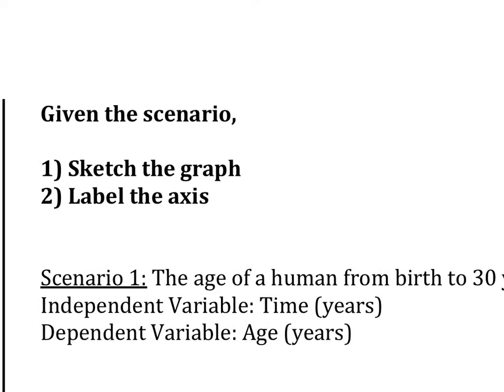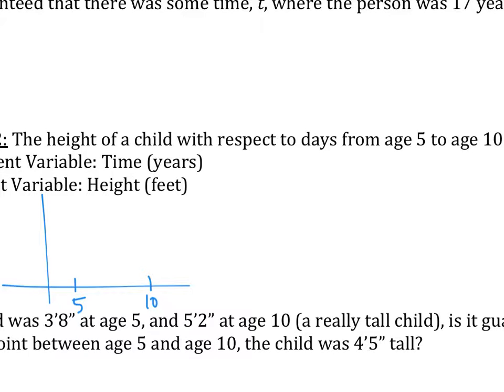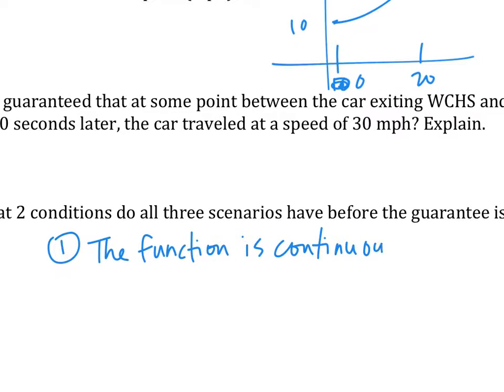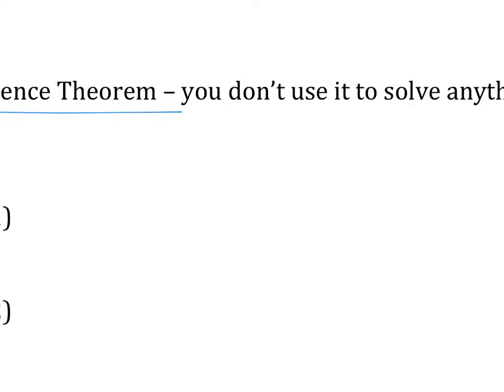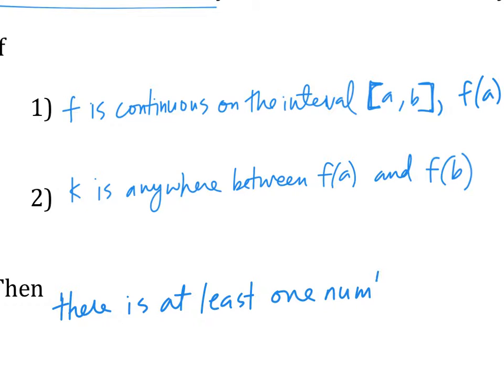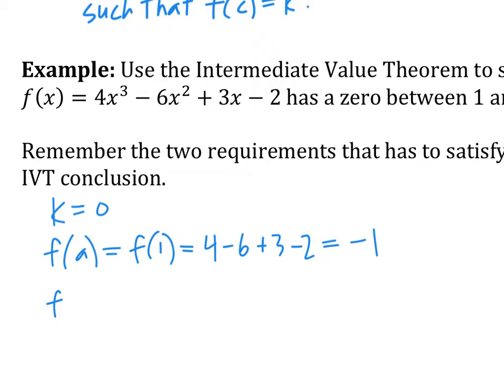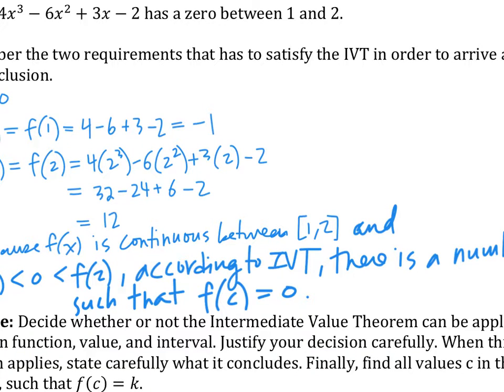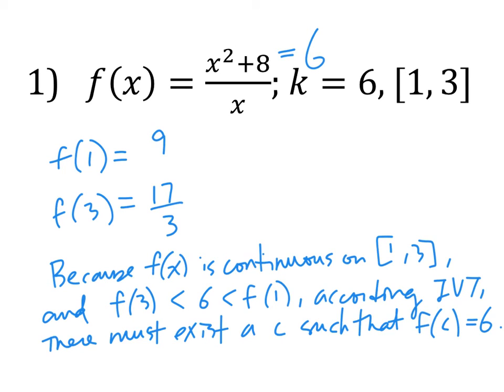AP Calculus AB - Ch.1.4 (part 3)